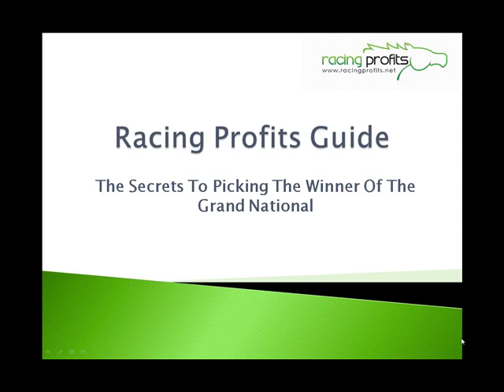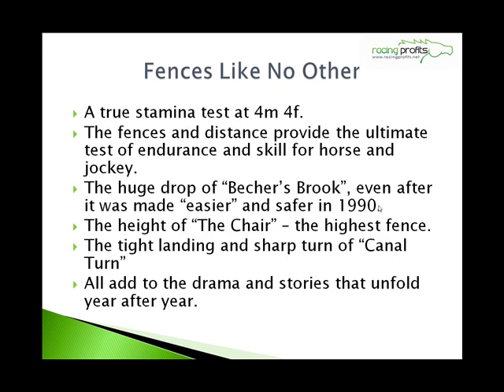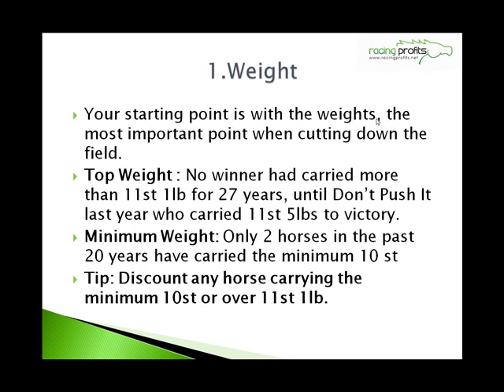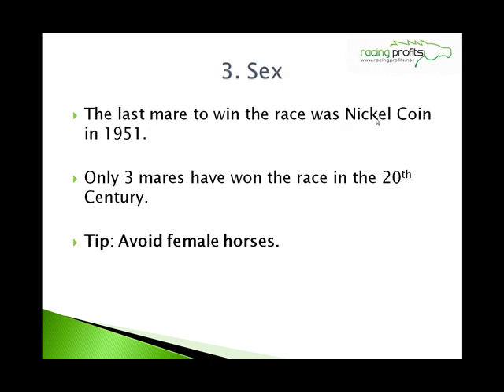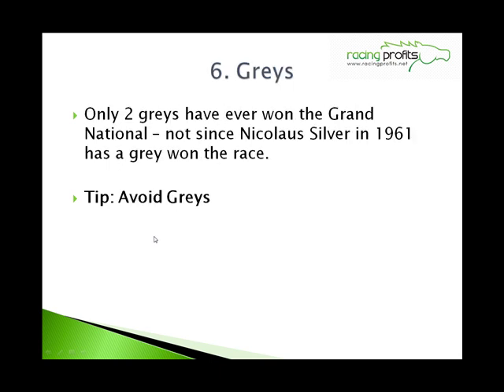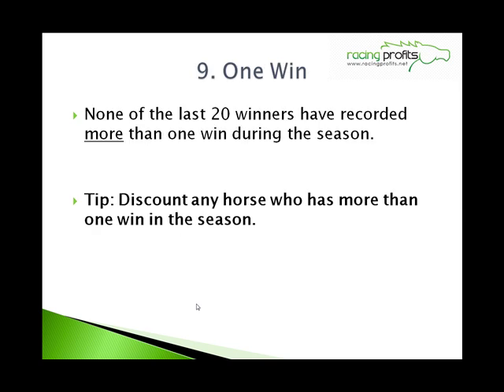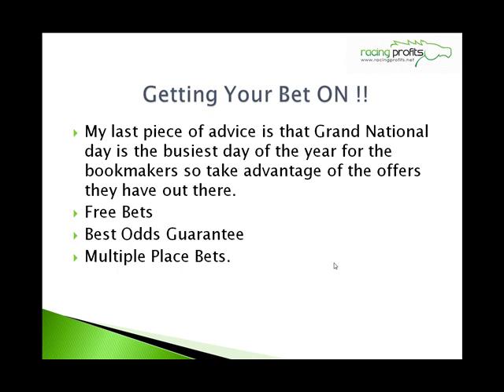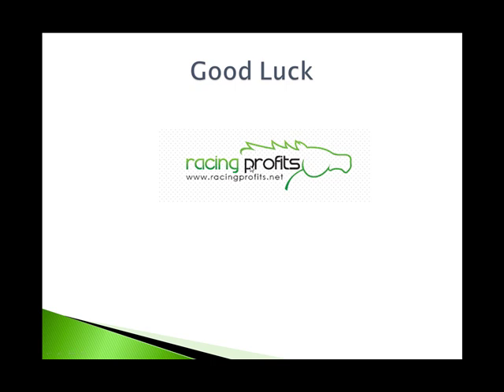Aintree Grand National - The Secrets To Picking The Winner of The Aintree Grand National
Aintree Grand National - Find the winner - Rich from Racing Profits has been a betting pro for the past 20 years and in this video he reveals the statistics that he uses to narrow down the field of the Aintree Grand National and has helped him find the winner on many occasions.

Don't forget to Watch this video to learn the #1 Secret To Making Money From Betting On Horse Racing

I share more tips for successful profitable betting on horse racing on my